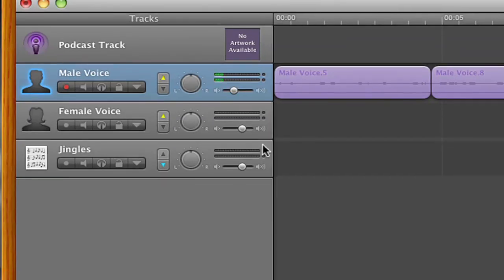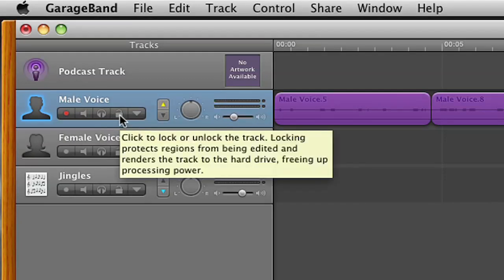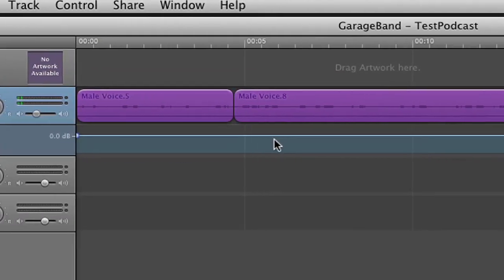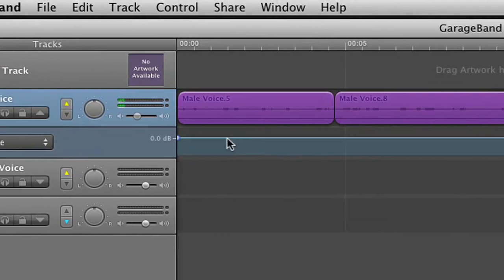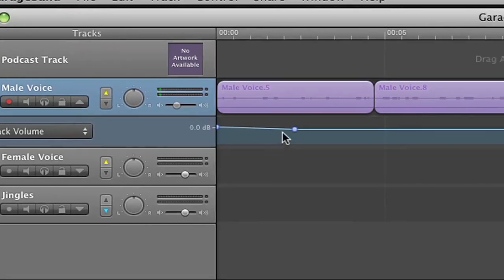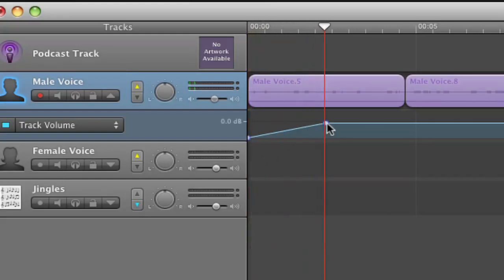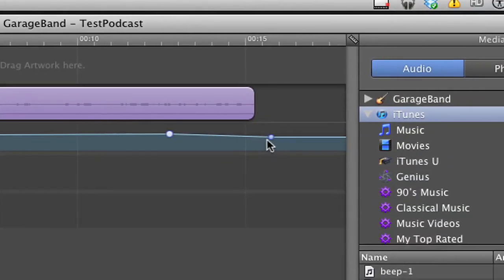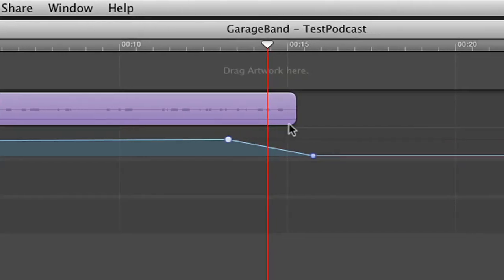How to fade in and fade out audio track in Garageband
How to fade in and fade out in Garageband. This podcasting software is very easy to use. It is great for creating .mp3 files that you can sell on your website. If you have a Mac, it should be installed on your computer already. Don't hesitate to try Garageband if you haven't already; you'll like it.

• YouTube Marketing
• Video Marketing
• Online Business
• eCommerce